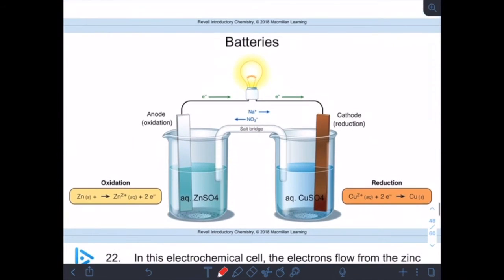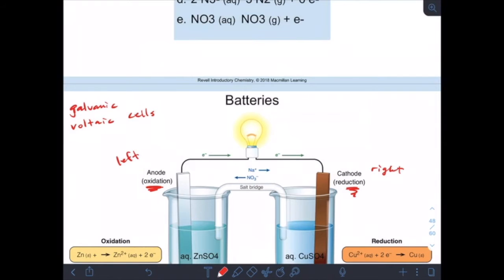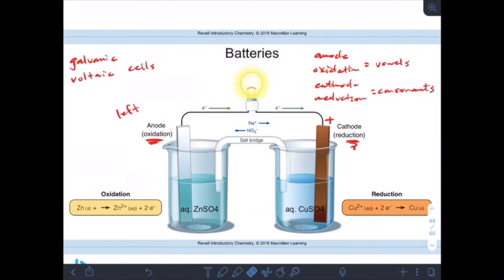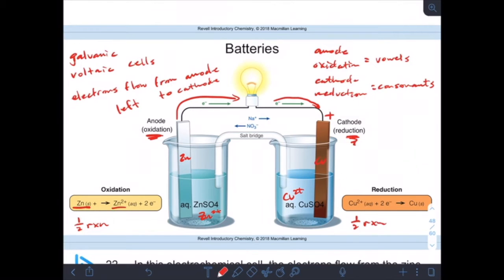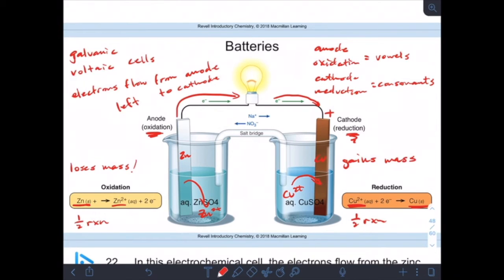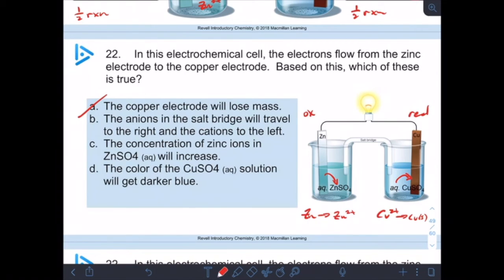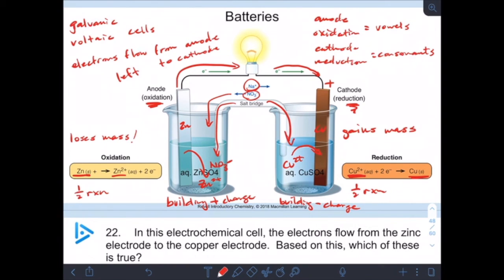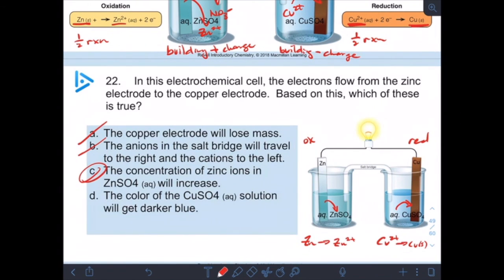Chem101 Ch 14 lecture video 5